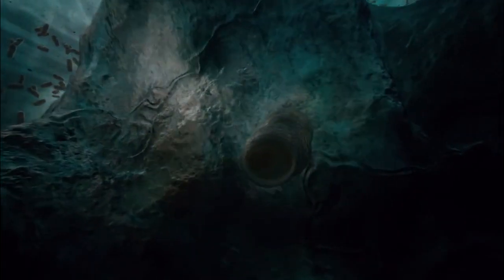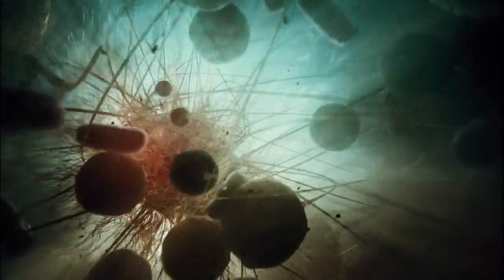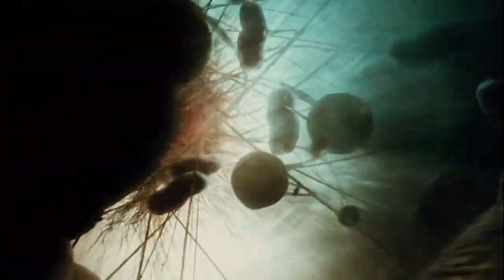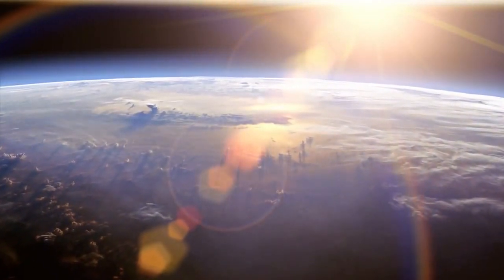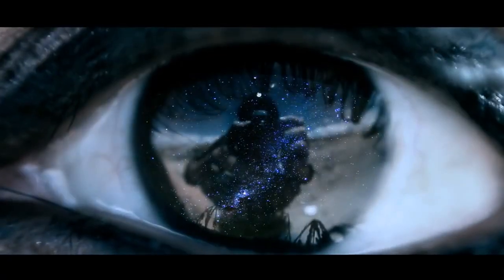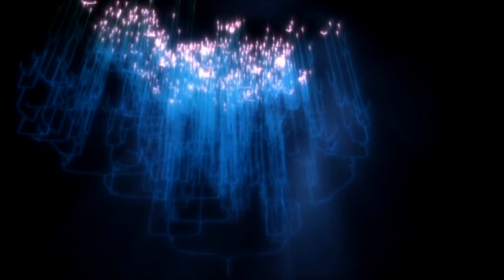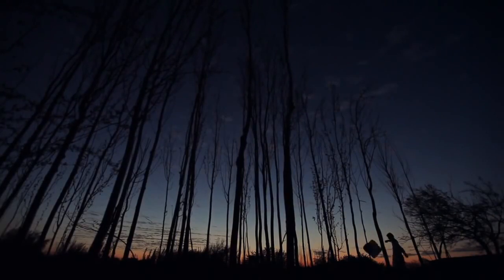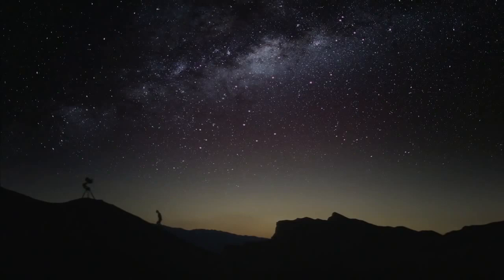Beautiful Science - The Most Astounding Fact - Neil deGrasse Tyson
You think science can't be spiritual? Think again. Astrophysicist Dr. Neil DeGrasse Tyson was asked by a reader of TIME magazine, "What is the most astounding fact you can share with us about the Universe?" This is his answer.

In 20 languages, Click CC! Watch in HD!
If you would like to edit or create new subtitles create an amara.org account and go

...for their inspiration.

CREDITS
Music: "To Build a Home" by the Cinematic Orchestra feat. Patrick Watson

Video (in order of appearance):
IMAX: Hubble 3D (Orion)
BBC: Wonders of the Solar System (formation of the solar system)
Accretion and First Eukaryotes from the 2011 film "Tree of Life" directed by Terrence Malick
"Salar de Uyuni, Bolivia" by Ayrton Orio (Model: Xharon Kendelker)

Excerpt from "Outside In", Copyright Stephen van Vuuren/SV2 Studios (Saturn's moon Mimas)
Shuttle Launch from 1985 IMAX film "The Dream is Alive"
Excerpt from "The Island" - La Palma Time Lapse Video by Christoph Malin
Galaxy Map and Galaxy Formation by NCSA's Advanced Visualization Lab

Edited by Max Schlickenmeyer

Neil goes on to say "For me, that is the most profound revelation of 20th century astrophysics and I look forward to what the 21st century will bring us, given the frontiers that are now unfolding."